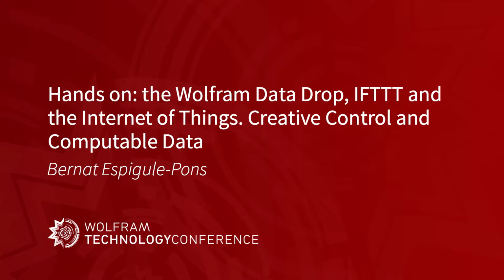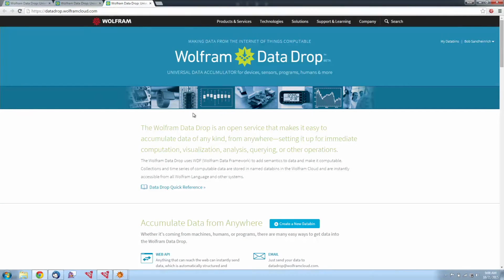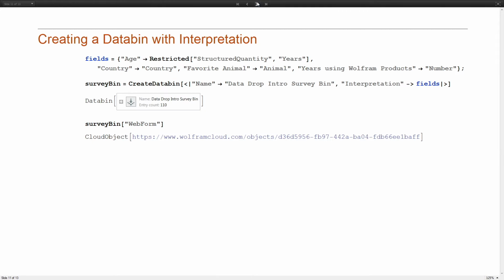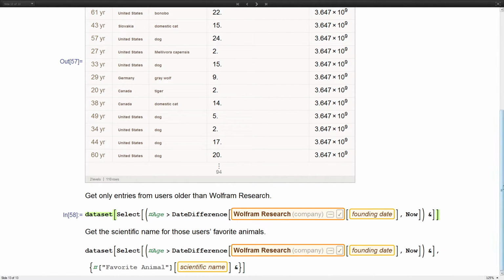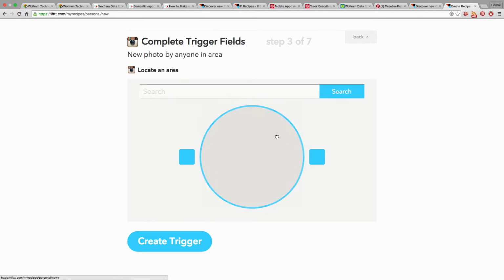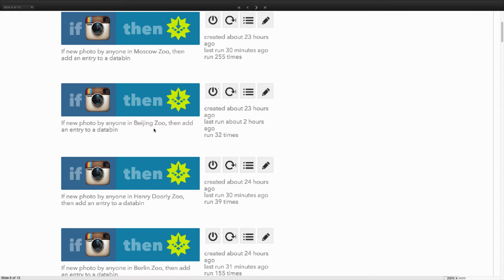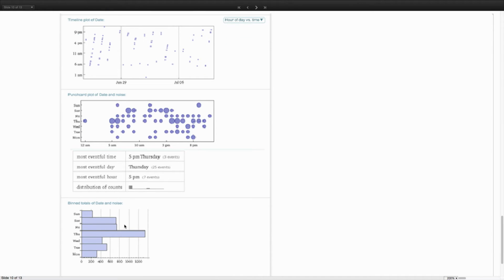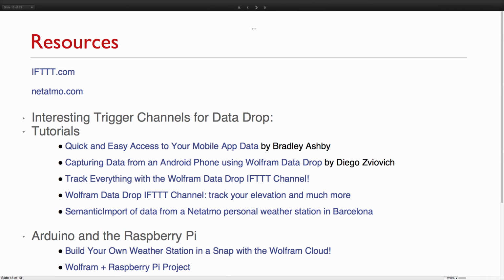Hands on: The Wolfram Data Drop and Related Technologies...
Speaker: Bernat Espigule-Pons